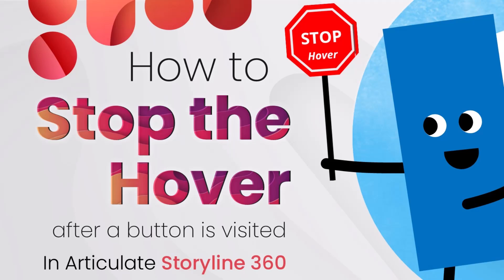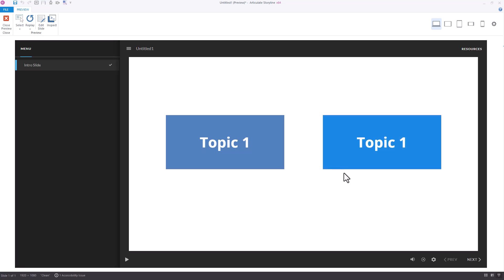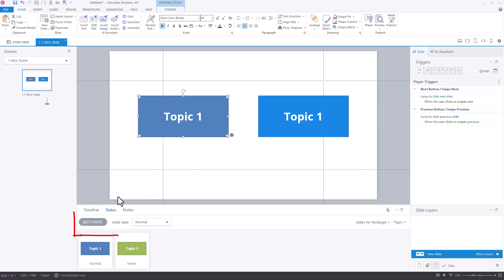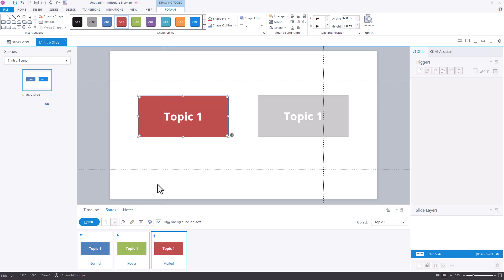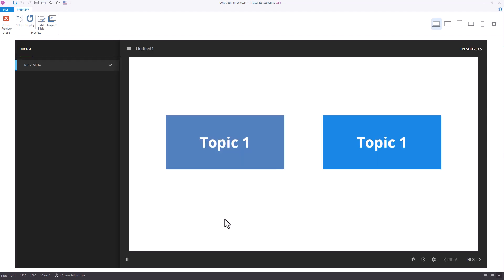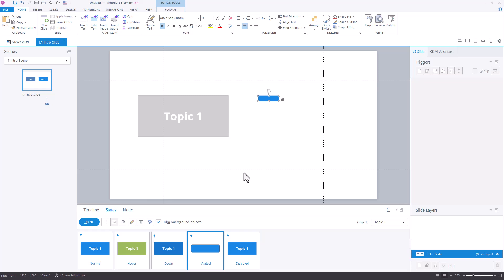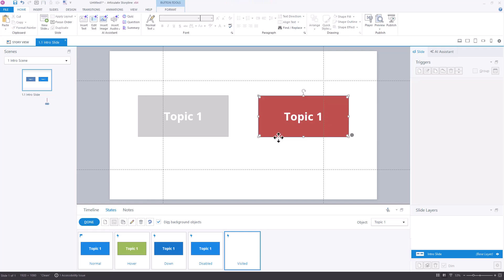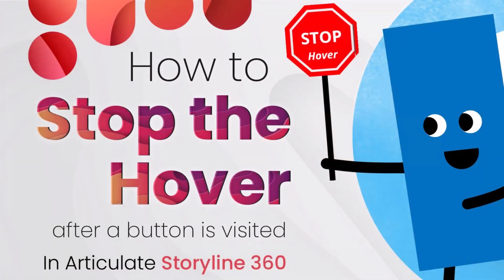How to Stop the Hover After a Button Is Visited in Articulate Storyline 360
The built-in states make designing interactive buttons a breeze in Storyline. But what if you want a little more control over how these play, without creating your own custom states? In this video, we will demonstrate how to easily turn off the hover state once a button has been visited.